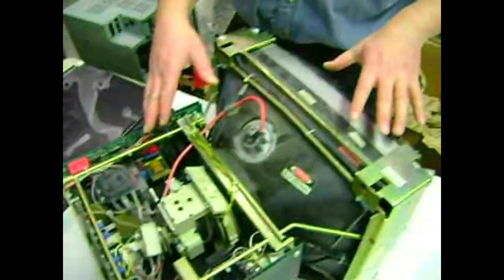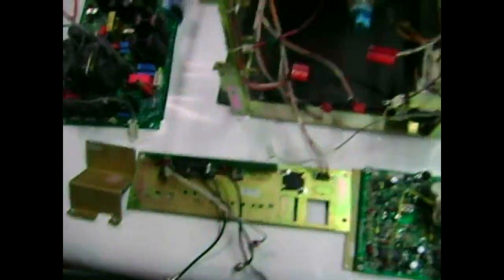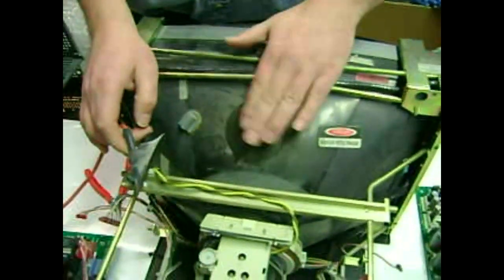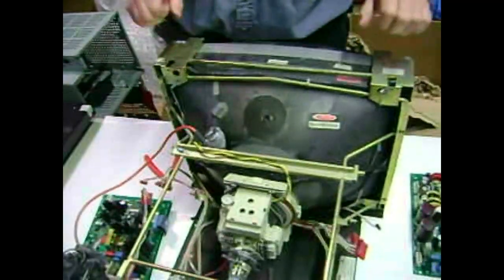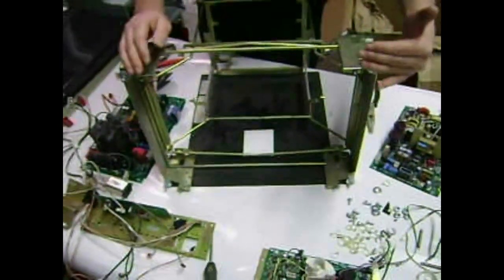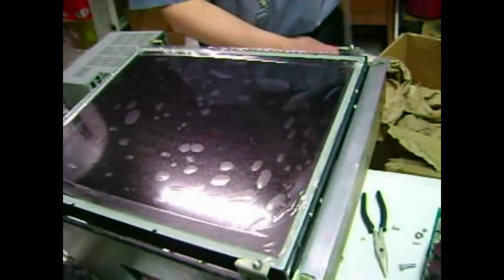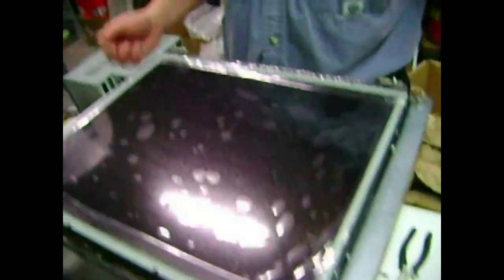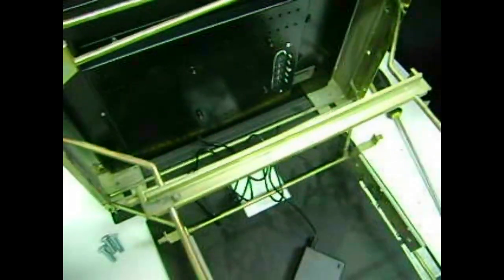Intecolor E01973 20B LCD upgrade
This video shows how to upgrade an Intecolor E01973-20B with a Monitech 19" LCD upgrade kit.

Video005